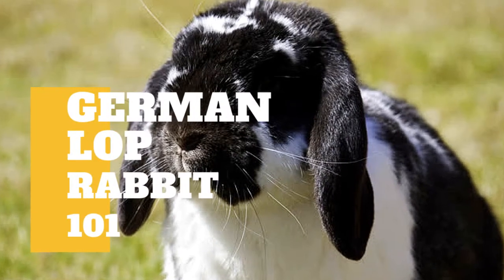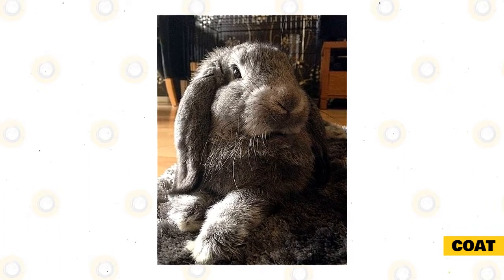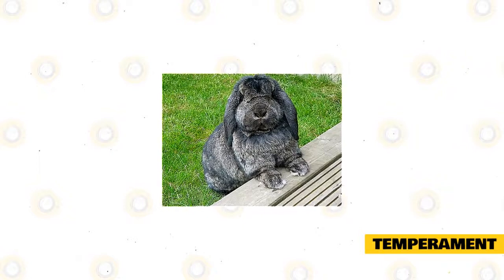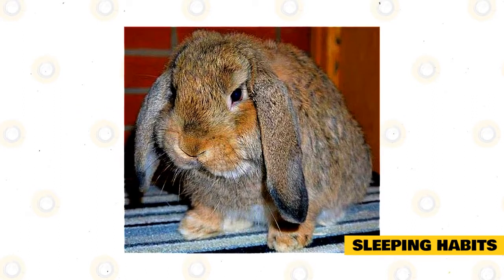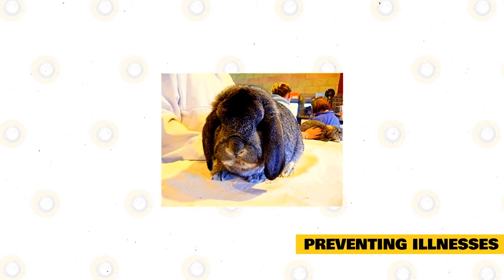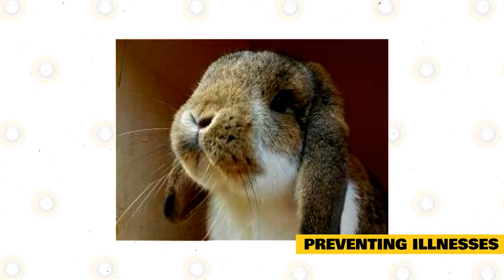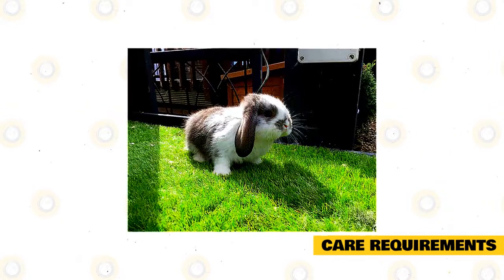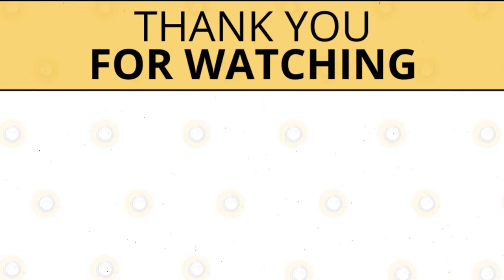German Lop Rabbit 101: All You Need To Know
The German Lop is a hearty rabbit, ideally weighing between 6-8 lbs once it is fully grown. It is muscular all around, especially in the rump area, which should also be short and well-rounded. Its large ears are thick and hang straight down just behind its eyes, measuring anywhere from 11-14 inches.

German Lop Breed History.

German Lop originated in Germany when breeders wanted to develop a medium-sized lop. French Lops and Netherland Dwarfs were bred together in order to create the German Lop and other breeds were introduced at a later stage, giving the rabbit its distinctive “Roman” nose. In 19 60, this rabbit breed was shown in Saarbrucken, West Germany, and was officially recognized in 19 70 under the name “Deutsche Klein Widder.” It was imported into Holland in 19 72 and standardized in the Netherlands in 19 76 and in Switzerland in 19 84. The breed was also recognized by the British Rabbit Council in 19 90 and today, it is the third most popular lop behind the Miniature and Dwarf Lop.

Coat.

Like other lops, the German lop has normal-length, dense hair fibers and strong guard hairs. Despite this, its coat does not require much care to keep it in tip-top shape. Simply run damp hands over the coat every other week or use a slicker brush to get rid of any stray hairs.

Health.

This rabbit breed does not have any particular disease or health issues, however, it does tend to suffer from sore hocks if kept in an enclosure with a wire bottom. Should you keep your rabbit mostly outdoors, be aware of flystrike, especially in hotter months. This occurs when flies lay their eggs in soiled parts of your rabbit’s fur, and once the eggs hatch, feed on the rabbit. This is painful for your rabbit and can even be lethal, be sure to take your rabbit to your vet to get it treated as soon as you notice it.

If your German Lop’s diet is low in the hay, teeth can continue to grow into its face and jaw. Veterinarians can usually treat any infection due to overgrown teeth and shave teeth down to a manageable length. Finally, every rabbit should be periodically checked for ear mites, as it is a common problem with rabbits that are mostly kept outdoors. German Lop bucks can be neutered as young as three and a half months old, while does can be spayed at four months old; some veterinarians tend to wait until the doe is older, as it poses less of a risk.

Temperament.

This long-life means owning a German Lop as a pet or show animal is definitely a commitment. Having said that, its docile, affectionate nature makes it an excellent pet for seniors, singles, couples, and families. In order to be properly socialized, German Lops need to spend a minimum of approximately four hours a day out of their enclosure.  Allow it to explore its environments, and also encourage interaction with other people, whether it be strangers or children. With lots of time, patience and rewards, rabbits can be potty trained but it takes much longer than other pets. Instead of using just one litter box, try to spread a couple around the house so they won’t be tempted to do it in a corner.

Eating Habits.

German Lops are characterized as herbivores. Their diet is primarily composed of vegetables, pellets, and hays. Hay is essential for both dental and digestive health. Grass hays like oat, orchard, and timothy may be fed in unlimited volume. Alfalfa, on the other hand, is rich in calories and must, therefore, be provided sporadically.

Sleeping Habits.

German Lops sleep during the daytime. Dusk and dawn are their main activity periods. When the rabbit is snoozing or relaxed, you will notice it either lie on its stomach with its back legs extended behind him or lies sideways. These pets may also sleep upright.

Development and Reproduction.

Rabbit kits are delivered naked, deaf, and blind. They start to grow hair a few days after they were born. Their ears and eyes are likely to open on the tenth day. These newly born rabbits are not capable of regulating their body temperature until they reach their seventh day. Rebreeding may happen any moment after the delivery. If a doe is not able to nurture all kits efficiently, the kits may be harbored by taking them out from the nest box on their first 3 days. They are given to a doe of similar age with the same litter. Does only nurse once or twice a day. Kits are detached at around 4 to 5 weeks of their age.